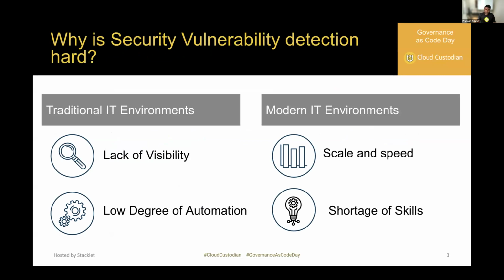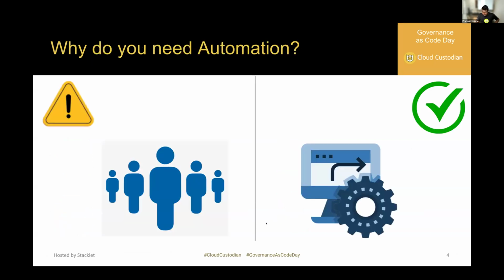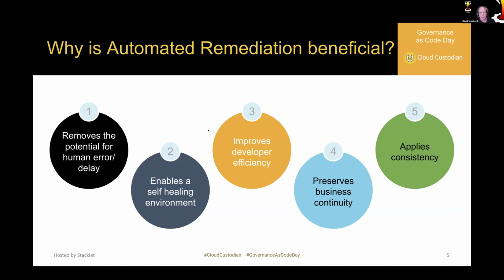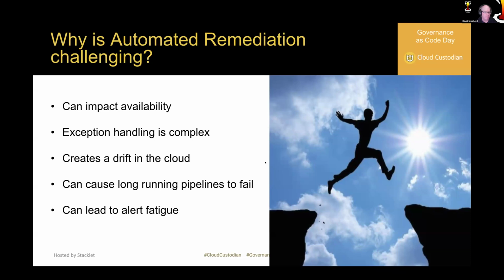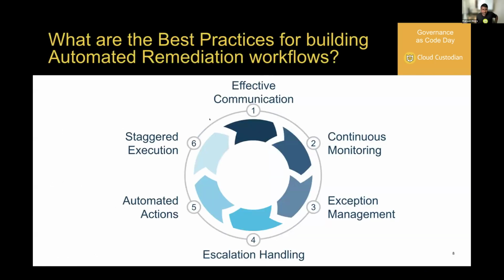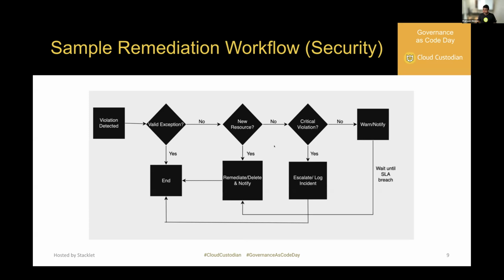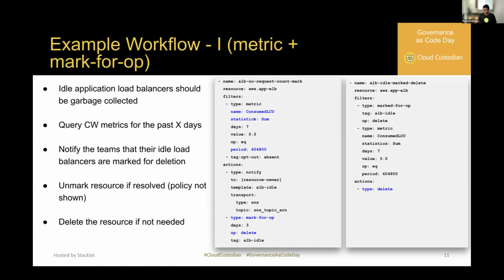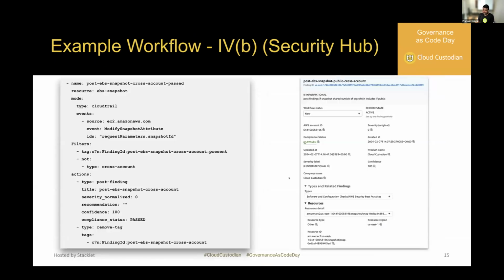Best practices for automating remediation workflows - David Shepherd, Pratyush Mishra (Capital One)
As you scale operations in the cloud, automating remediation workflows is crucial for minimizing governance debt. While the idea of real-time automated remediation can seem daunting, the cost of inaction is often higher, leading to financial losses, operational inefficiencies, and heightened risks of breaches and non-compliance. This session will delve into best practices, provide a sample workflow, and offer practical tips for implementing efficient remediation workflows in real-world scenarios. Additionally, we'll discuss strategies to foster active engagement from development teams, ensuring a cohesive and proactive approach to cloud governance.